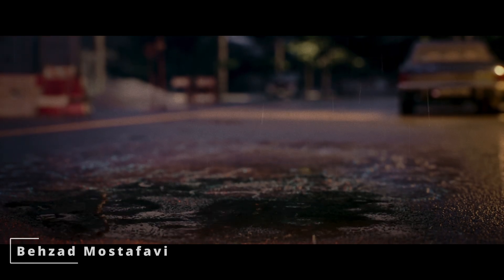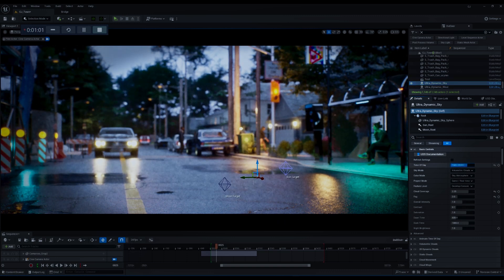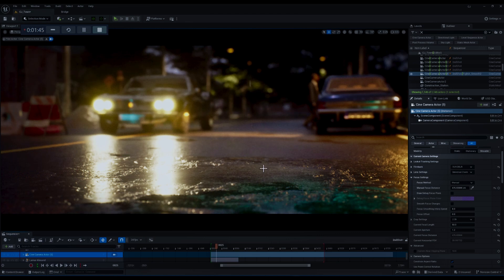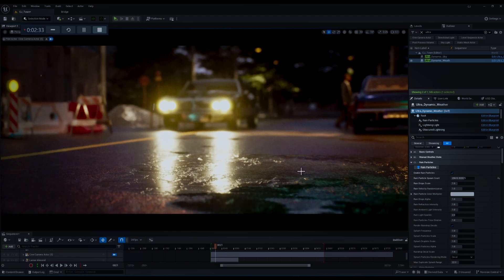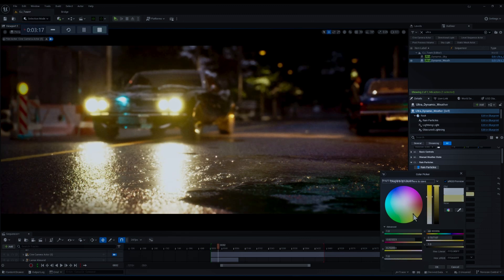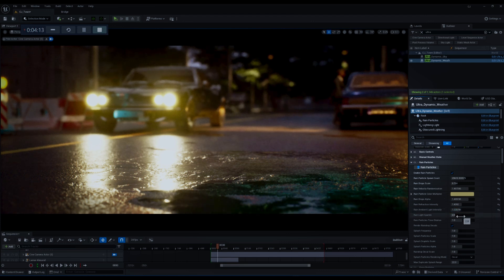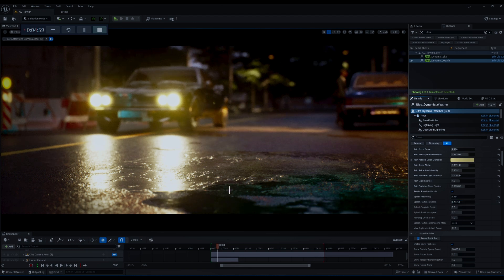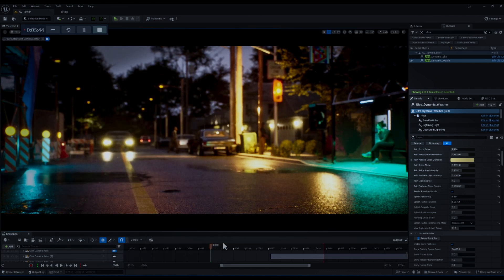Mastering Ultra Dynamic Weather in Unreal Engine 5.4 - Realistic Rainy Mood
Mastering Ultra Dynamic Weather in Unreal Engine 5.4 - Realistic Rainy Mood: Dive into the basics of Ultra Dynamic Weather and learn how to create a stunning rainy evening in an urban environment.

In this tutorial, we'll cover essential parameters like rain particle spawn count, rain drop scale, and rain velocity randomization to bring your scenes to life.